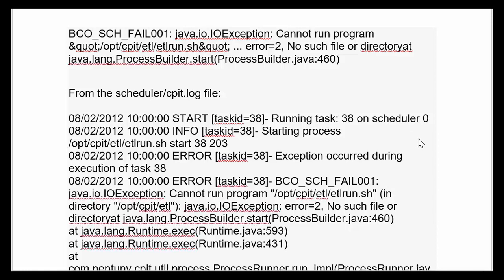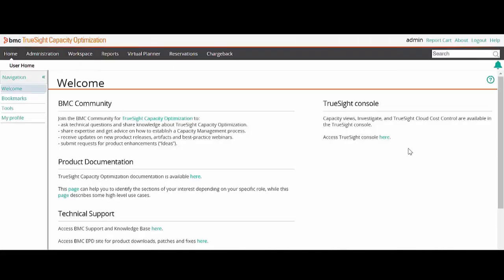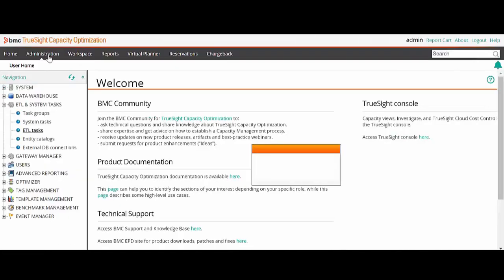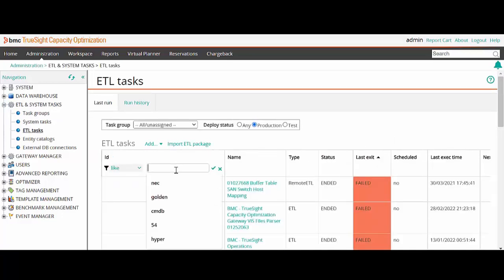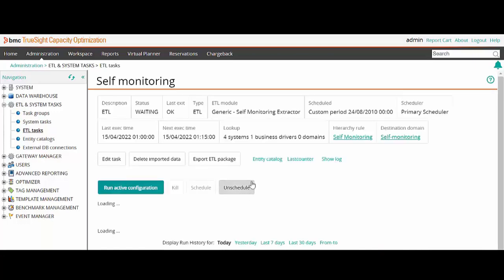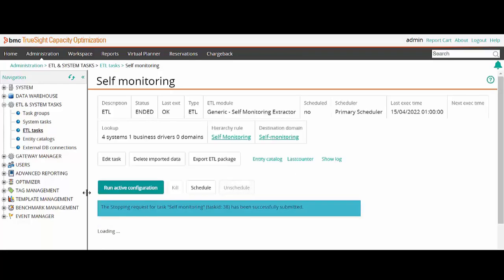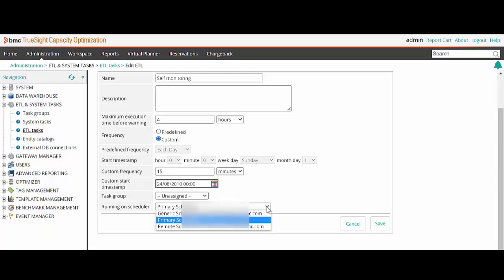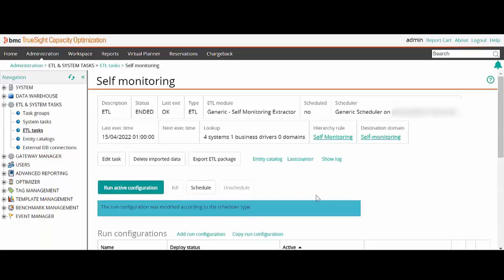BMC Truesight Capacity Optimization (TSCO): How to Fix The Self Monitoring Task Failing With Error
KA 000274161 . How to fix Self monitoring task is failing with error BCO SCH FAIL001. Cannot run program etlrun.sh